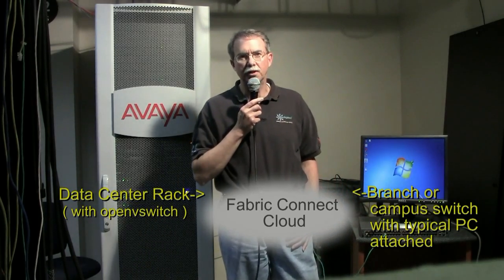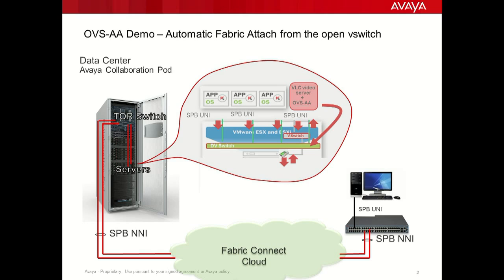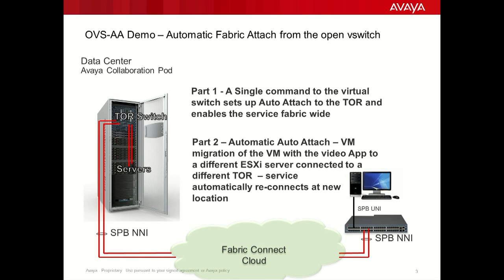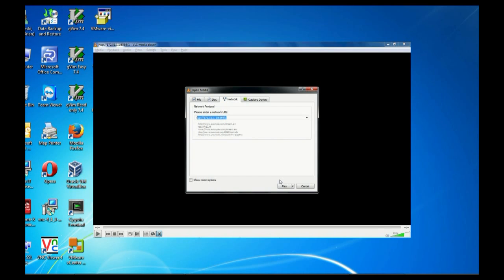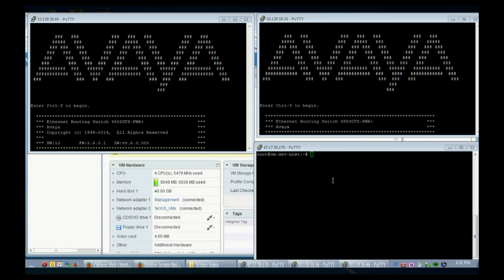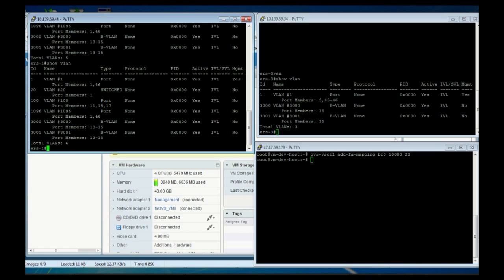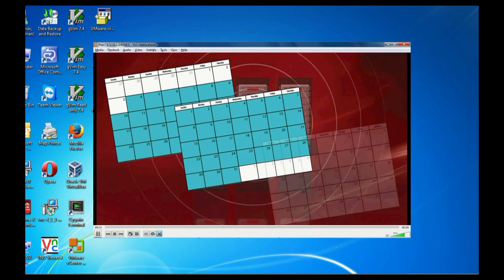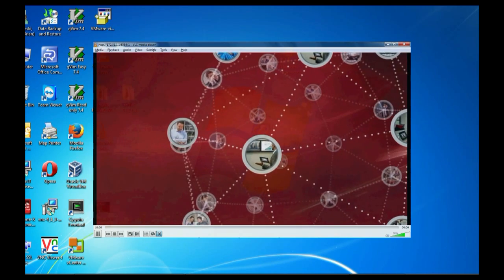Lab Demo of SPB auto attach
Lab demo of SPB auto attach on Avaya devices using an auto attach enabled Open vSwitch to "zero touch" provision and migrate a VM